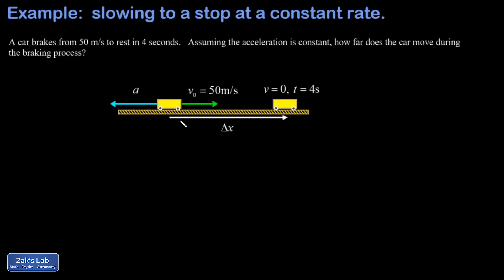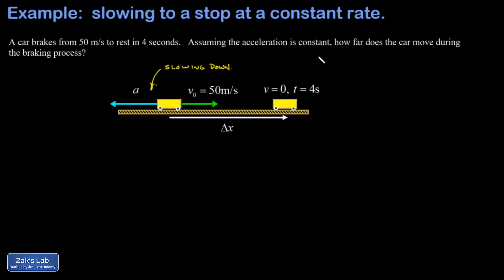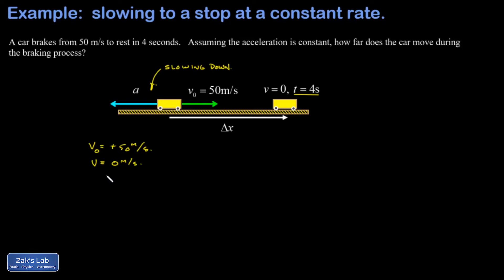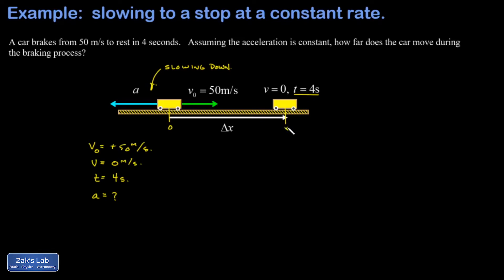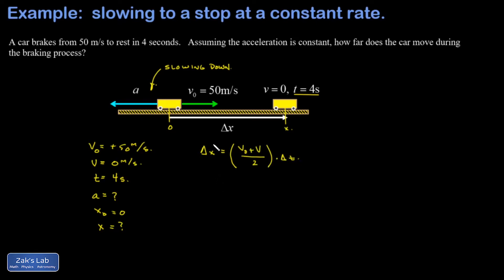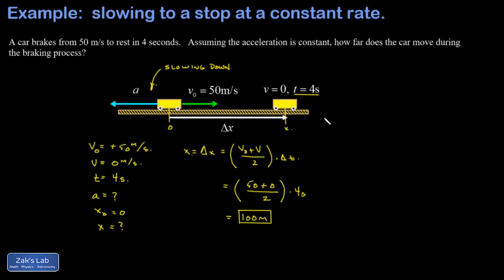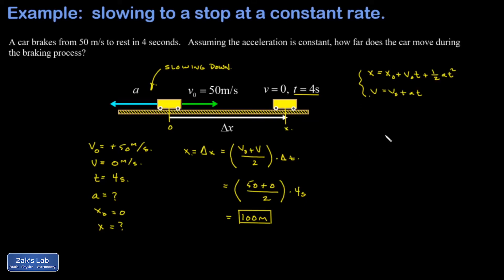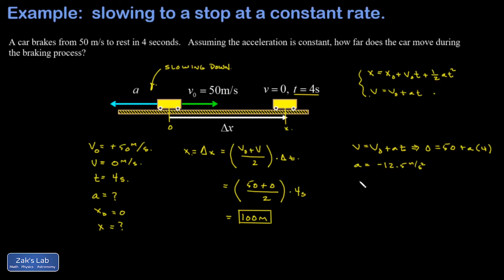Car slowing to a stop: displacement with negative acceleration. Displacement for a braking car.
In this 1D kinematics acceleration problem, we compute the displacement with negative acceleration for a car slowing to a stop.

In the displacement for a braking car problem, we know the initial velocity and the time for the acceleration until the car comes to a stop.  We think about our list of physics kinematics formulas to figure out which one doesn't require the acceleration to be known, and we use the constant acceleration kinematics formula x-x_0=(v-v_0)/2*t to compute the displacement of the car without having to know the acceleration.

Since the final velocity of the car is zero, the average velocity is 25m/s, and we multiply by the given time to obtain the displacement of the car.